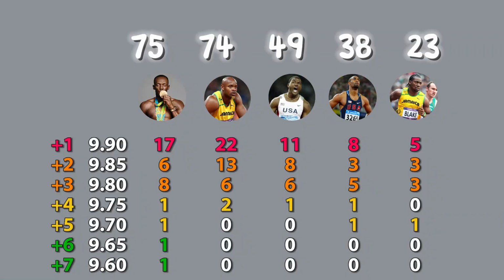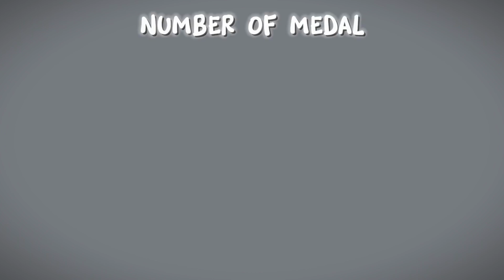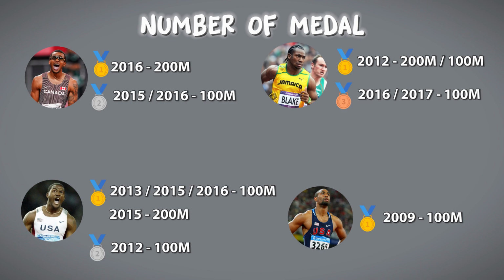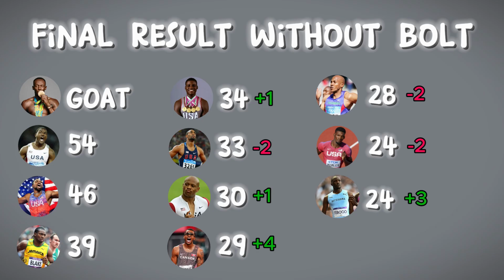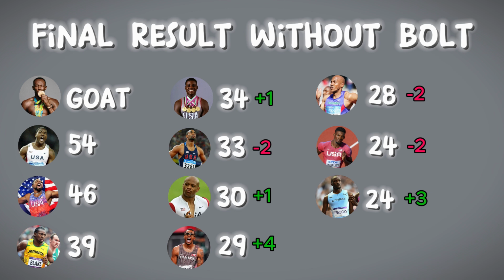I ranked the BEST sprinter EVER with your advice !